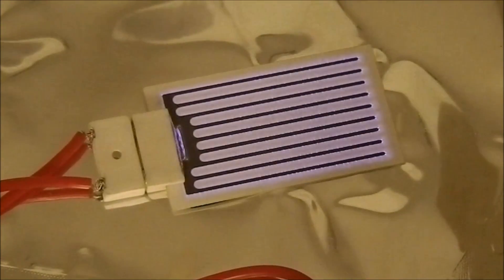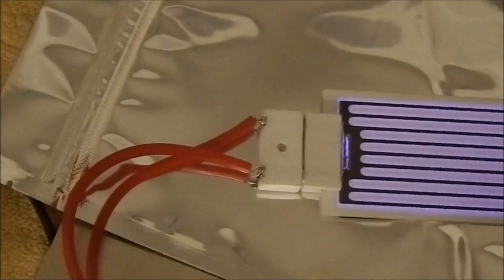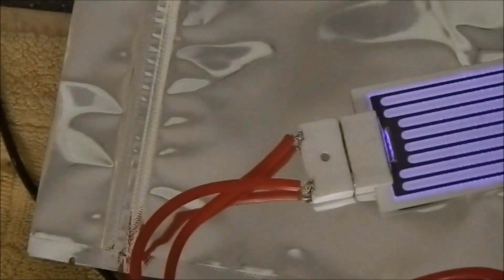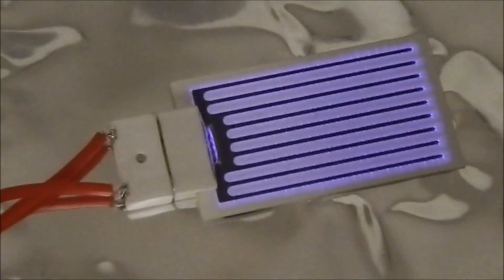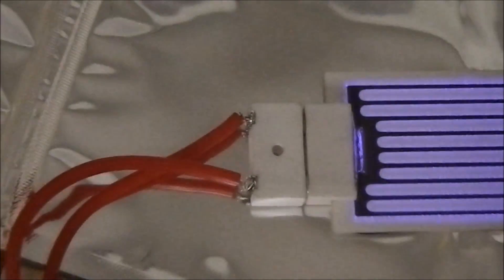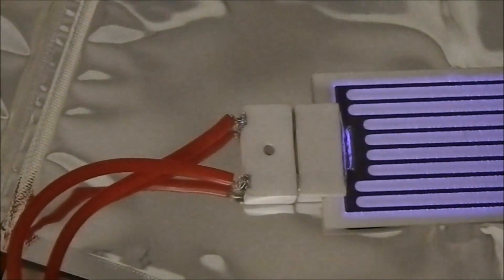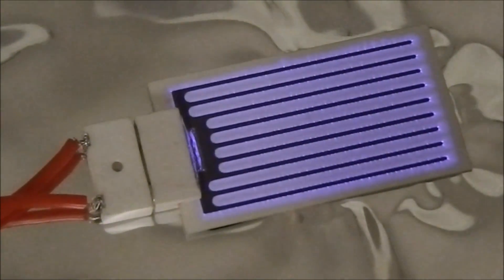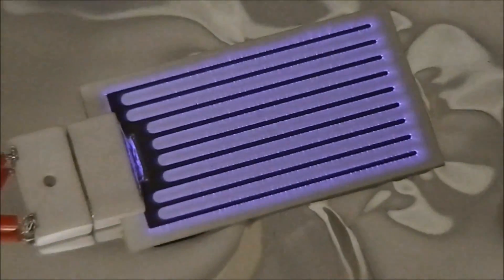New Ozone Plate 12/09/2015 works a treat :) Tesla schizz at home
Just had this arrive , with a spare plate , it's been running on and off for a couple of days and it's all good such a nice clean smell.

If you buy one of these you HAVE TO RUN IT WITH A FAN it will set fire to stuff within minutes  if left on without a fan, I plan to mount it on a large heat sink with a fan.

Ozone completely destroys any and all bacteria / smells , when it's on the fan will disperse the ozone and it will penetrate everywhere that air can get to :), so any and all bacteria etc will get destroyed instantly by the super ozoninessness.

Sweet!!